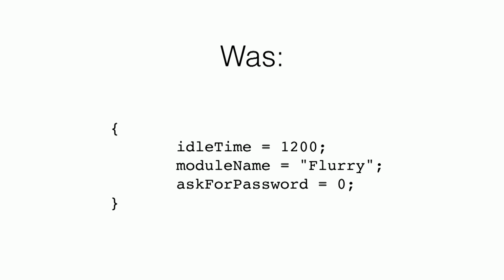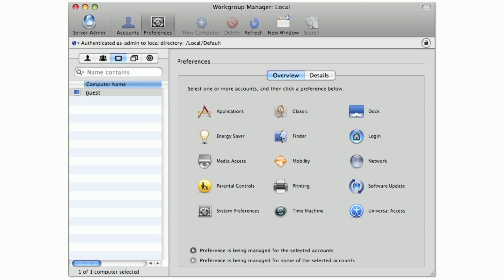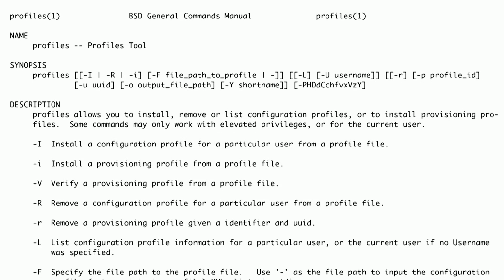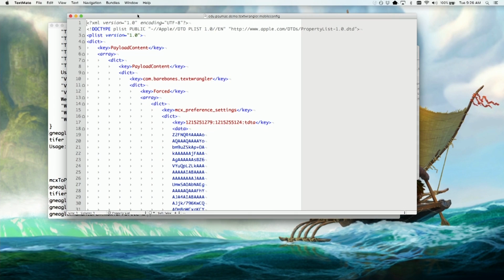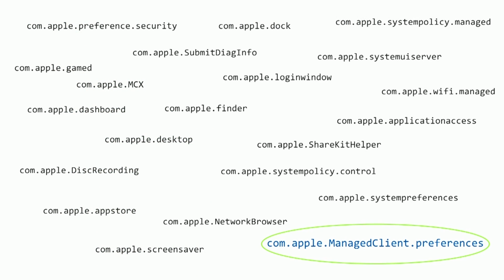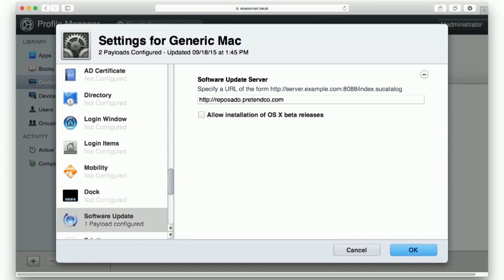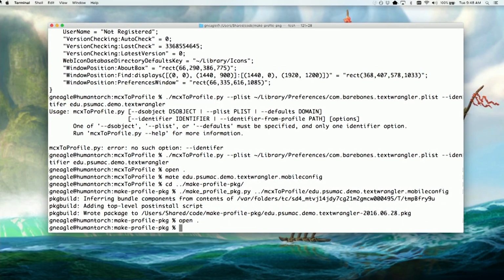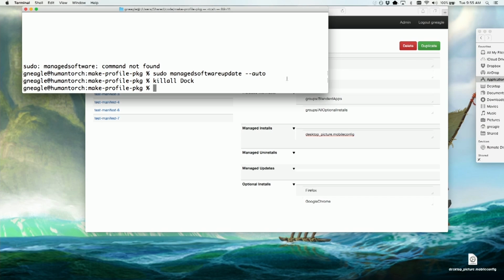Preference Management with Profiles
Speaker:  Greg Neagle

A look at what configuration profiles can do, how you can create them, and how you can deploy them to machines you manage.